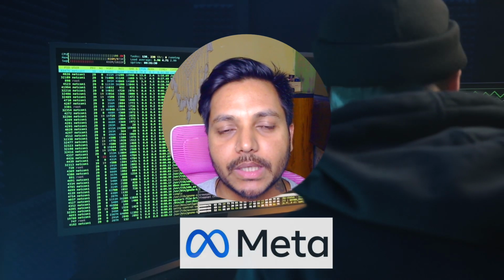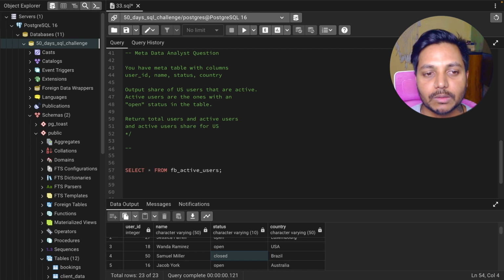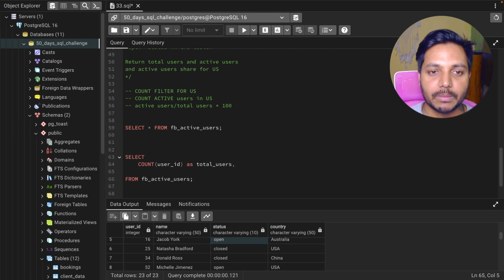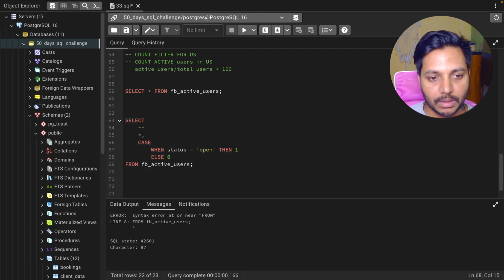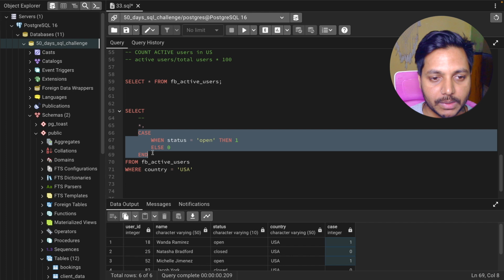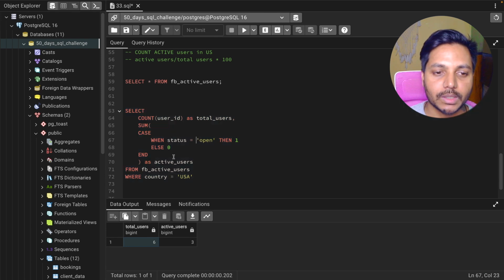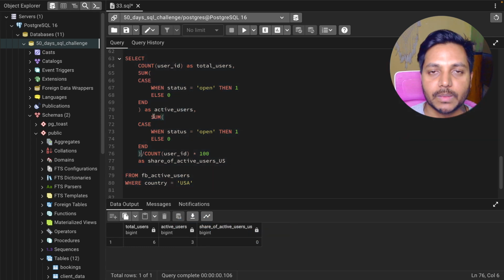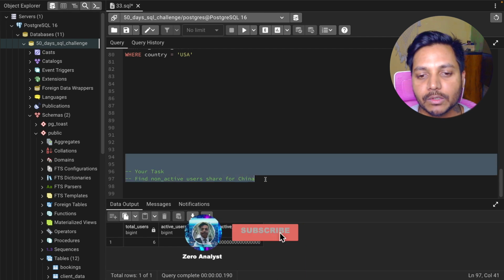SQL Challenge - Data Analyst Interviews!: Solve SQL Question LIKE a PRO! EP SQL - 32/50